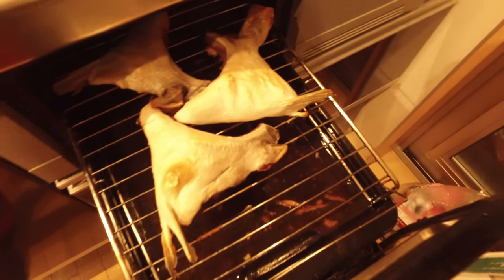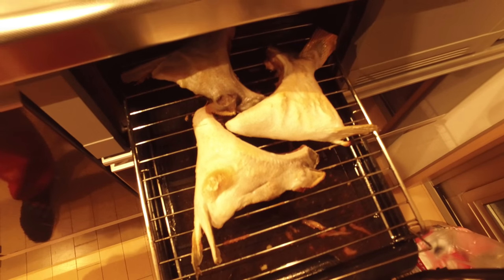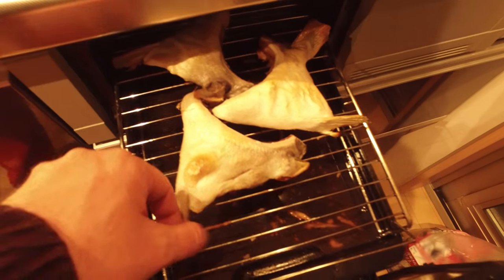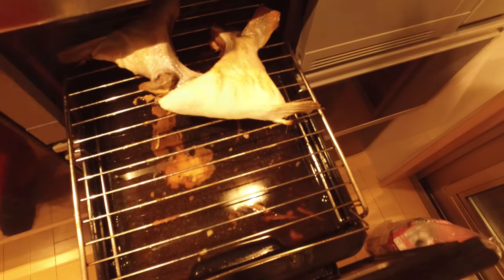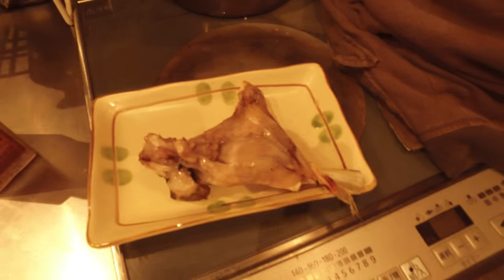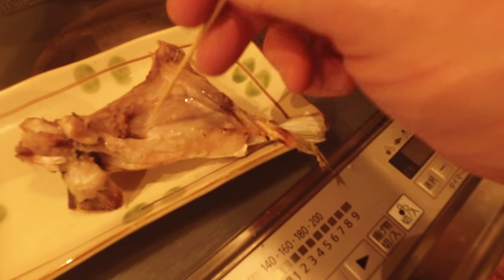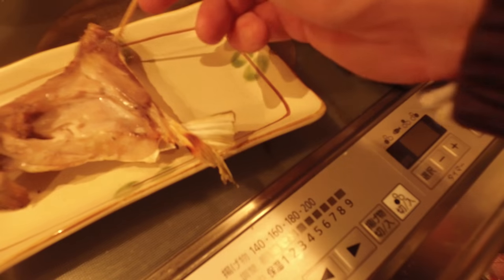Cooking buri kama or yellowtail Jaw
How to know buri kama is ready ?